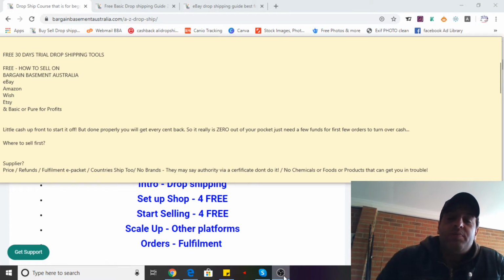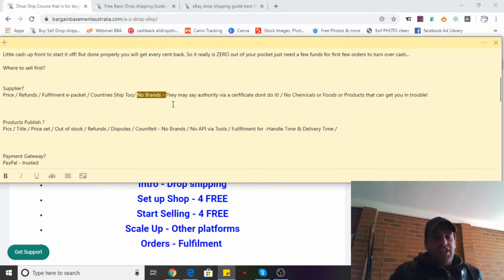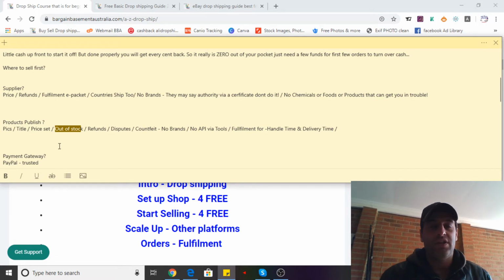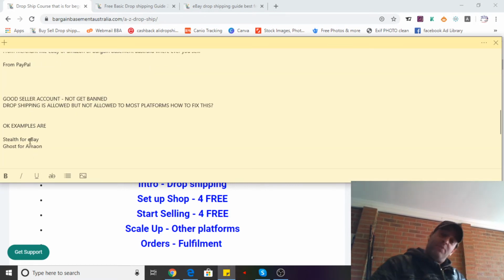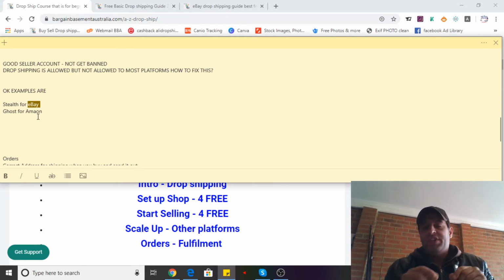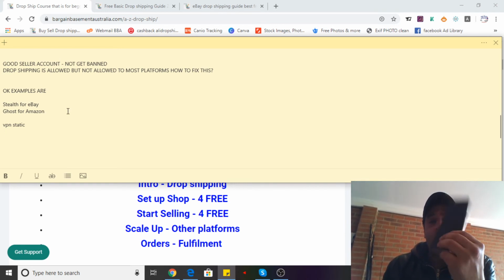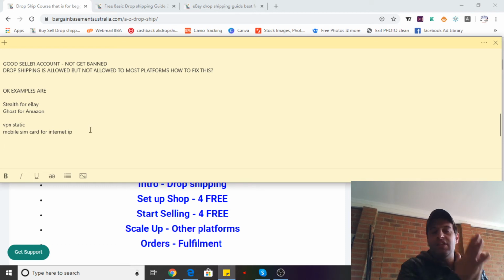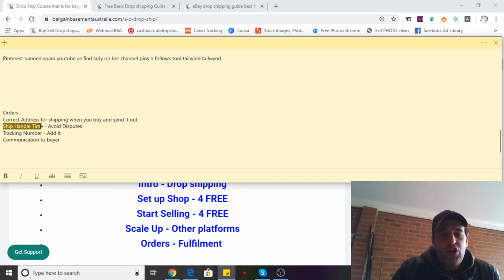intro course a z drop ship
INTRO TO (DS WIZARD) POWERED BY (BARGAIN BASEMENT AUSTRALIA)
FREE COURSE- A to Z Drop shipping
FREE GUIDES - eBay Amazon Wish Etsy & Basic or Pure for Profits
FREE CLASS to JOIN - SKYPE INVITATION
FREE SELLL ON BARGAIN BASEMENT AUSTRALIA
FREE 30 DAYS TRIAL DROP SHIPPING TOOLS

FREE - HOW TO SELL ON
BARGAIN BASEMENT AUSTRALIA
eBay
Amazon
Wish
Etsy
& Basic or Pure for Profits

Little cash up front to start it off! But done properly you will get every cent back. So it really is ZERO out of your pocket just need a few funds for first few orders to turn over cash...

Where to sell first?

Supplier?
Price / Refunds / Fulfilment e-packet / Countries Ship Too/ No Brands - They may say authority via a cerfificate dont do it! / No Chemicals or Foods or Products that can get you in trouble!

Products Publish ?
Pics / Title / Price set / Out of stock / Refunds / Disputes / Countfeit - No Brands / No API via Tools / Fullfilment for -Handle Time & Delivery Time /

Payment Gateway?
Ali express - trusted
& or others like Payoneer for Wish

From merchant like ebay or amazon or bargain basement australia where ever you sell.

GOOD SELLER ACCOUNT - NOT GET BANNED
DROP SHIPPING IS ALLOWED BUT NOT ALLOWED TO MOST PLATFORMS HOW TO FIX THIS?

OK EXAMPLES ARE

Stealth for eBay
Ghost for Amazon

vpn static
mobile sim card for internet ip

Pinterest banned spam youtube as find lady on her channel pins n follows tool tailwind tailwynd

Orders
Correct Address for shipping when you buy and send it out.
Ship Handle Time - Avoid Disputes
Tracking Number - Add it
Communication to buyer

Follow the Guides on our site for more helpful answers!